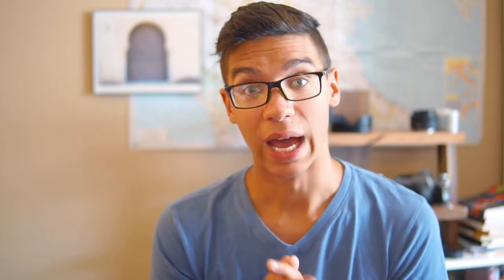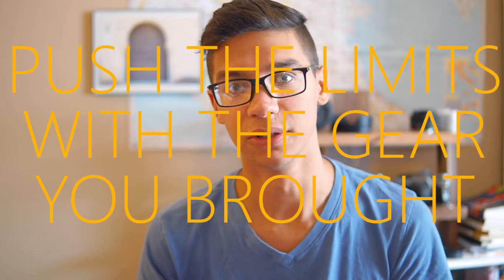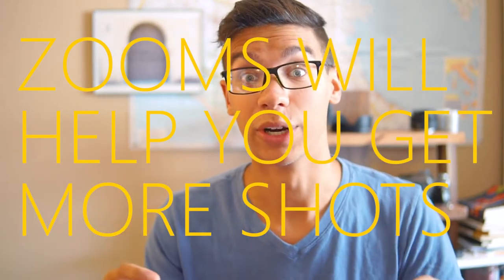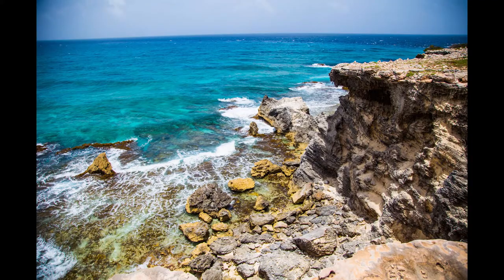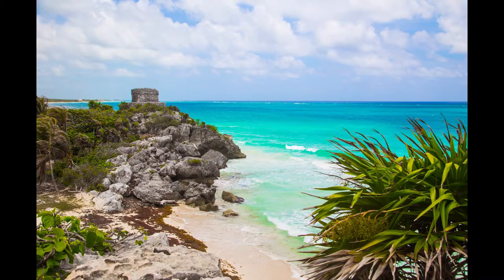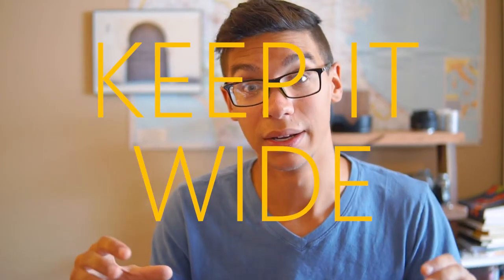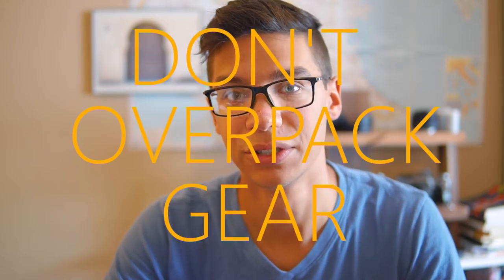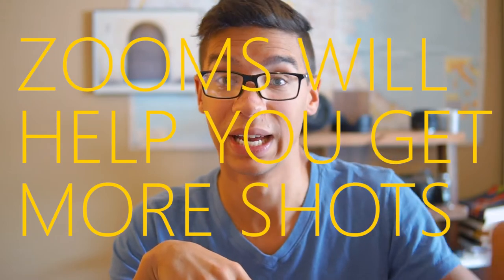5 Travel Vlogging GEAR Tips - MISTAKES you DON'T have to make